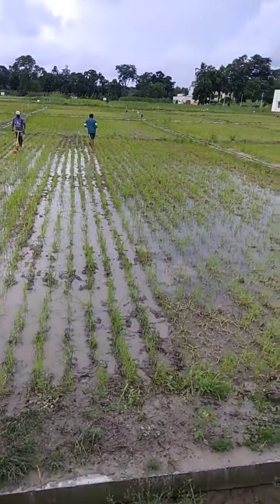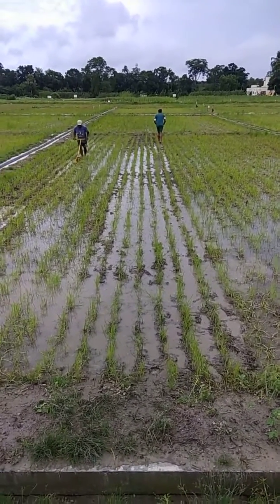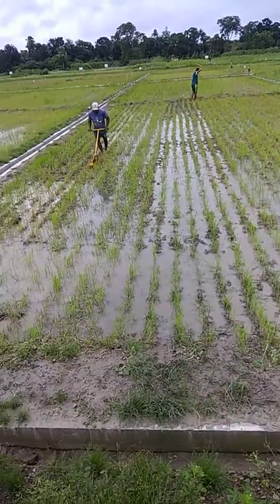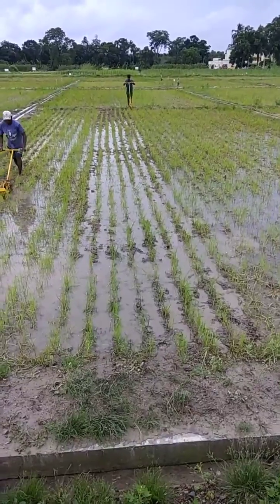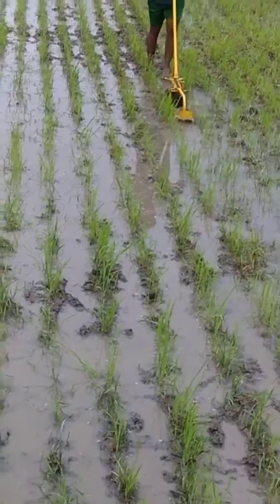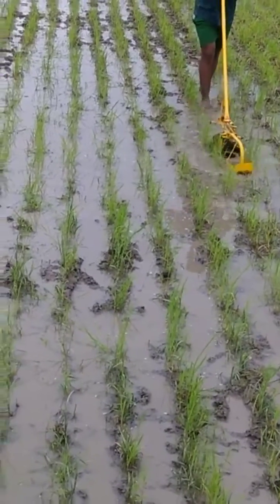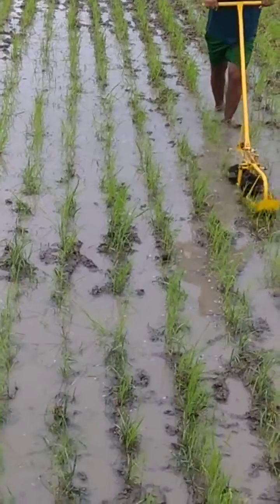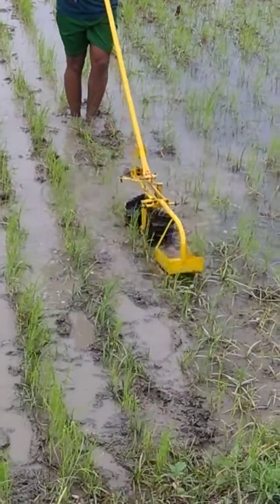3. AMPHIBIOUS WEEDER (ICAR-CRIJAF) FOR MECHANICAL WEED CONTROL IN UP AND LOWLAND RICE, INDIA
For versatile use of CRIJAF nail weeder, apart from its use in upland at field capacity (FC), we have make provisions to attach two rotor cones and one boat for its operation in transplanted rice field. This is a combined weeder suitable for composite weed control in wide moisture regime starting from field capacity (FC on upland) to water logged soil in transplanted rice field. It operates both under broadcast or line sown crop. It controls weeds at very early stage, 4-5 days after emergence or 10 days after rice transplanting. Under broadcast condition, simultaneous weeding, thinning , line arrangement, soil aeration and soil mulching ( for moisture conservation) can be done operating the tool keeping 4 inches gaps in between successive runs (jute, sesame, mustard etc). We have kept provisions for attaching different types of scrappers or tines behind CRIJAF nail weeder, for its wide application ( established weed control/ line sowing). It is operated in fibre crops, cereals,pulses, oil-seeds, vegetable and floriculture and saves around 90 man days/ha. The central nail (8 mm dia.) of the tool can be removed and operated over rows (4 inches high) to control weeds within rows. To operate the tool in transplanted rice , the front wheels and the nail assembly can be opened and it should be replaced by a boat in front and two rotor cones can be attached to the main frame with holders. The tool can be operated in transplanted rice science 10 DAT for composite weed control, mixing of fertilisers, stirring of muds to escape undesirable gases from rice field. It saves 60-70 man days per ha. Thus this two in one tool can be utilised round the year by small and marginal farmers in their crop husbandry.

Reference:
Ghorai.A.K. (2023).Agricultural weeder with nail assembly for weed control, soil moisture conservation, soil aeration and increasing crop productivity.Current science, 124 (5):635-640.

MOU has been signed with
i) M/S Creative displayers, S.N. Banerjee Road, Barrackpore, Kolkata -700120, West Bengal.
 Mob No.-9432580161